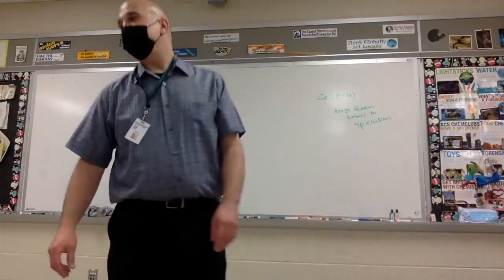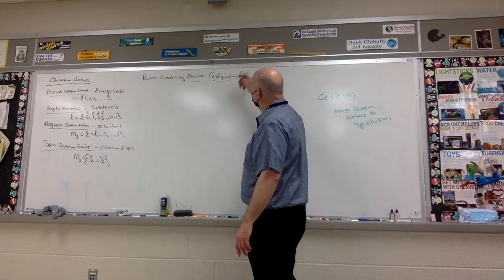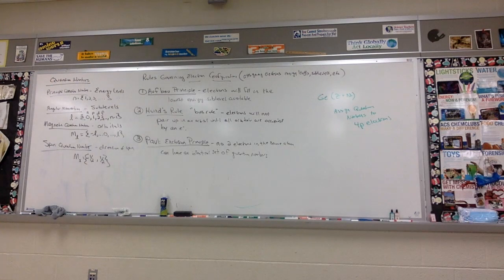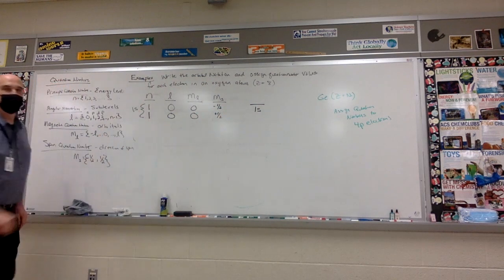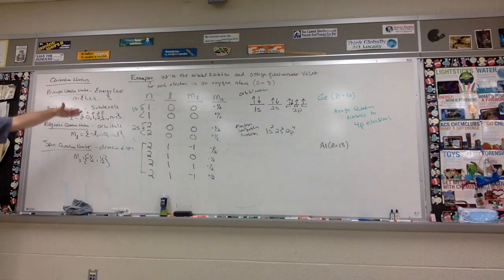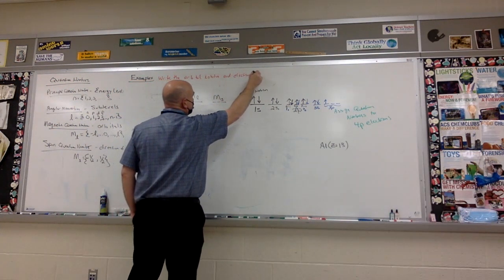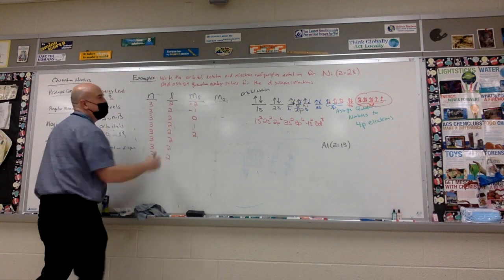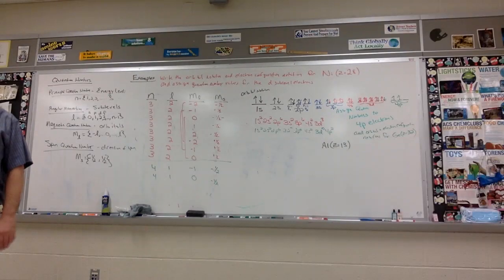Assigning Quantum Numbers and Writing Orbital and Electron Configuration Notations.